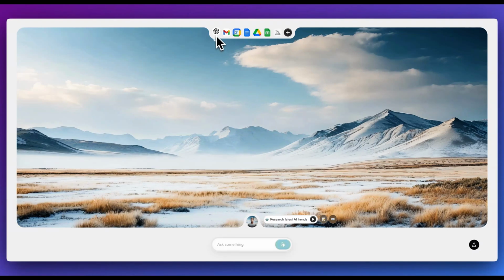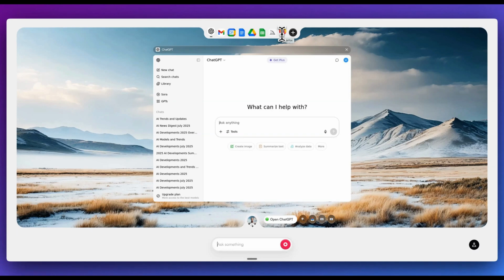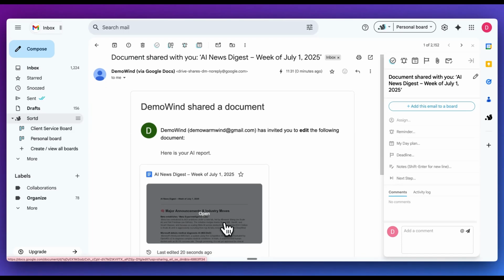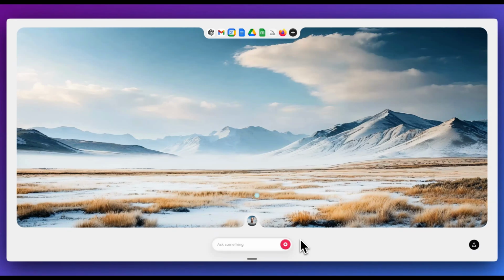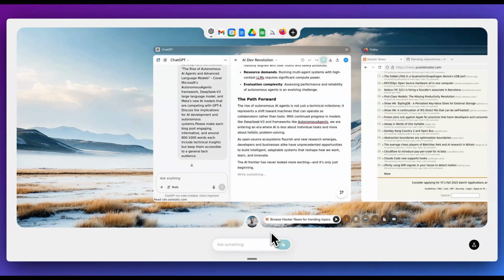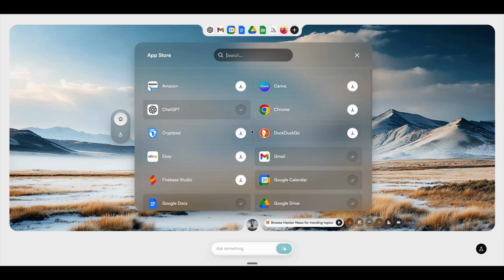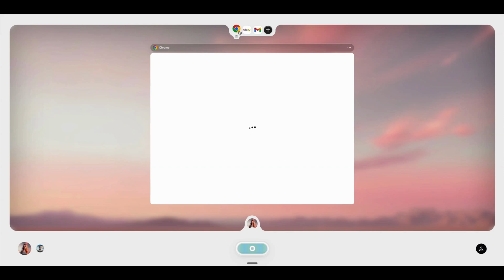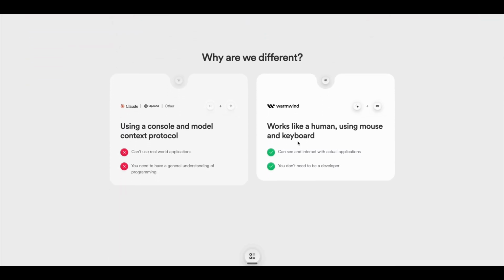Warmwind: Autonomous Cloud Employees in 7 Minutes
Streamline Your Work with Warmwind: The Ultimate Autonomous AI Platform

Learn more about Warmwind here:@warmwind_OS

In this video, we explore Warmwind, a platform allowing you to create and deploy autonomous AI agents using natural language. The demo includes automated tasks utilizing tools like ChatGPT, Gmail, Midjourney, and Firefox. Learn how to equip workspaces with different applications and automate repetitive workflows. The video also showcases the teaching mode, where you can train AI agents to understand specific tasks. Sign up for the waitlist to access this powerful platform.

00:00 Introduction to Warmwind
00:07 Platform Overview
00:09 Setting Up Applications
00:36 Automating Tasks with ChatGPT
01:31 Creating AI News Digest
02:36 Advanced Workflow Automation
05:30 Teaching AI Agents
06:33 Access and Final Thoughts